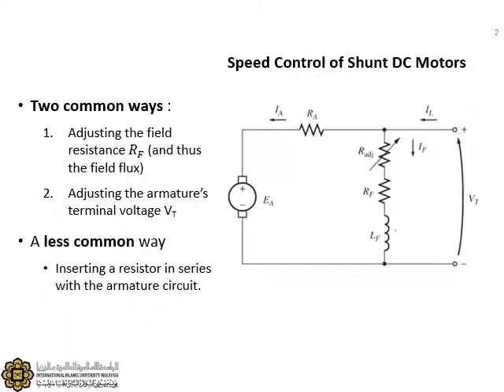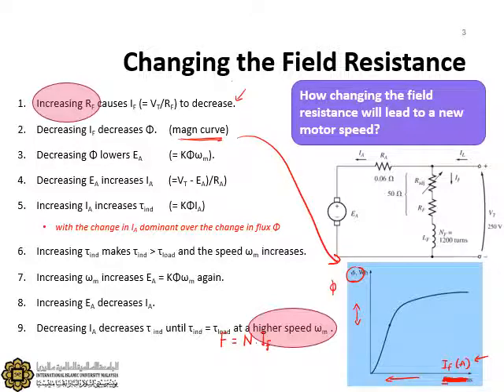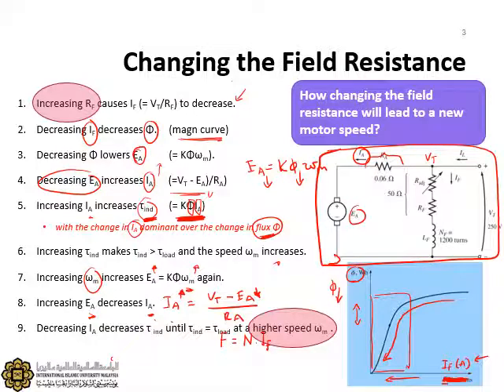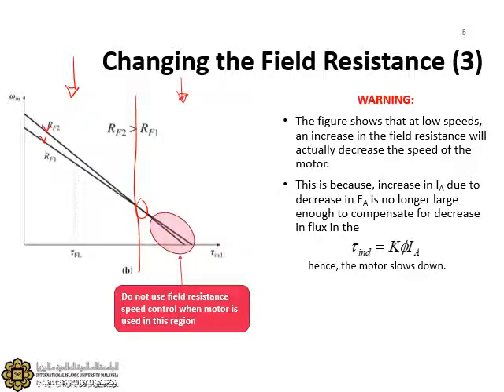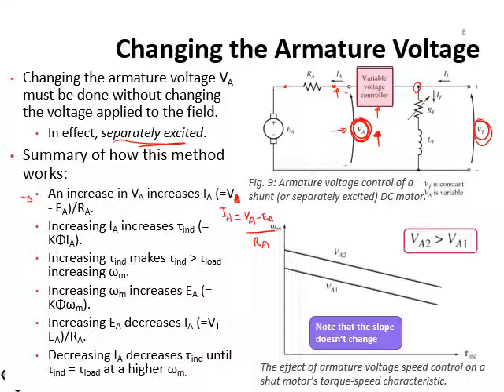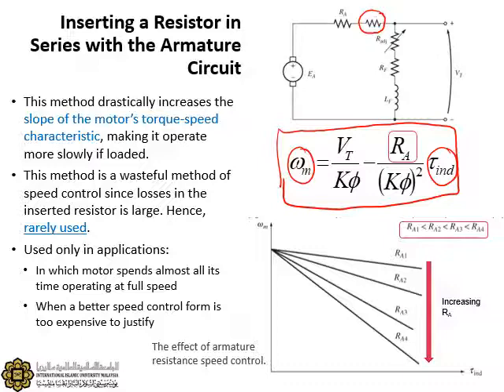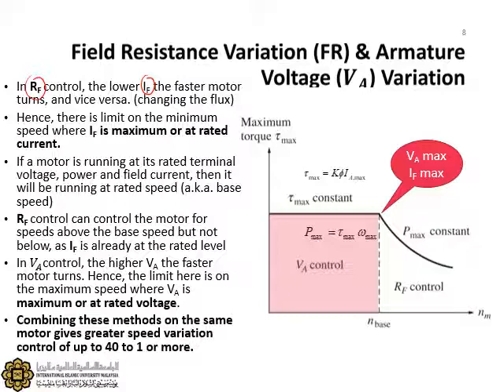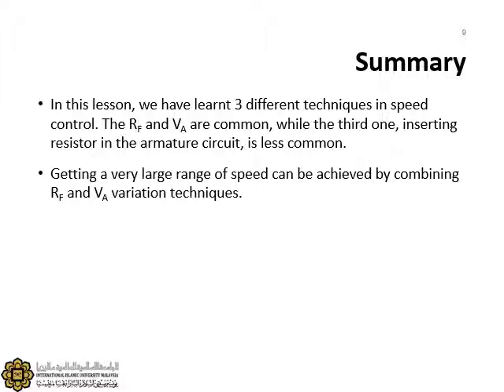L3P2 Speed Control of Shunt DC Motors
MCTE 2331 Electrical Machines

Speed control:
1. Changing the field resistance
2. Changing the armature voltage
3. Inserting a resistor in series with the armature circuit
4. Combination of 1&2